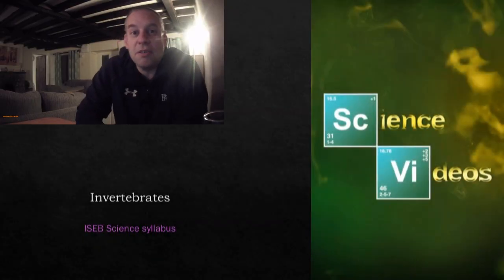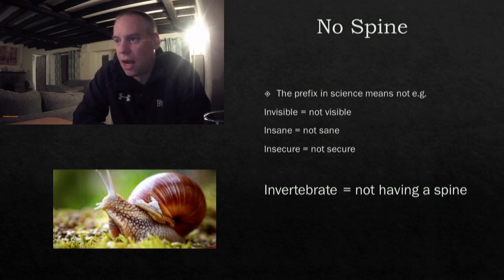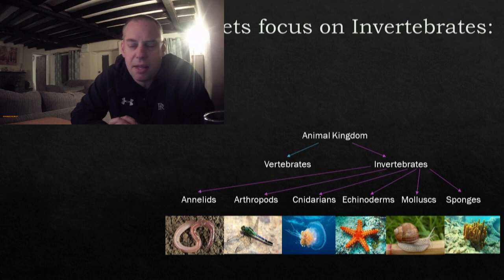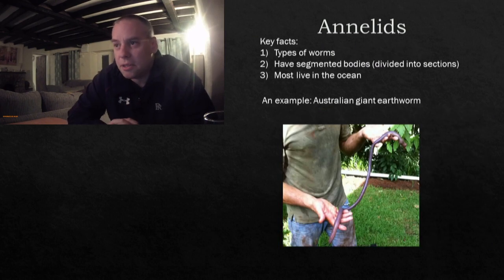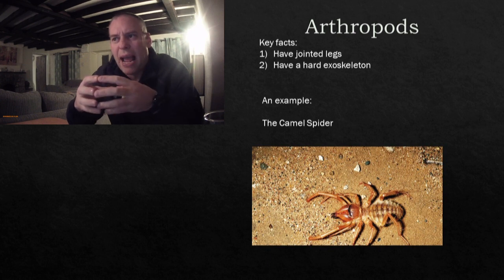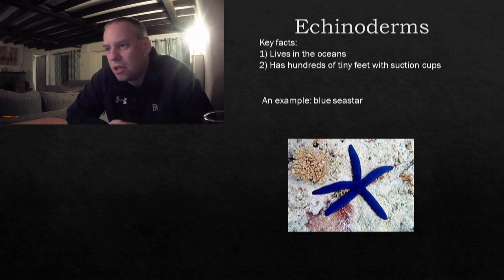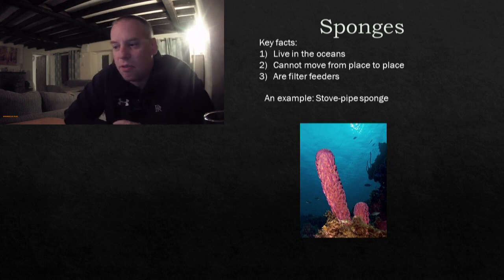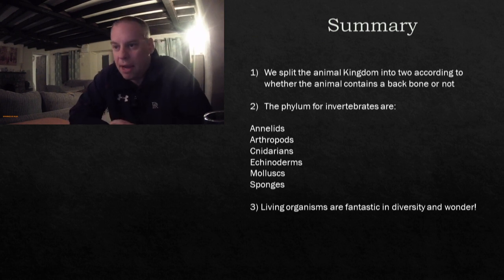Key stage 3 and common entrance Invertebrates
A short video covering the common phylum contained within invertebrates. Aimed for the ISEB common entrance and Key stage 3 science curriculum.